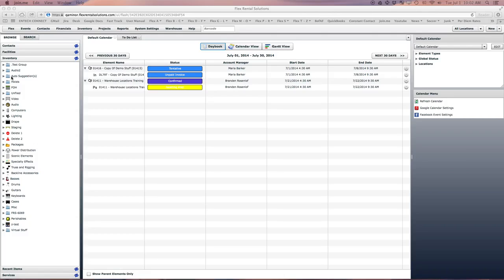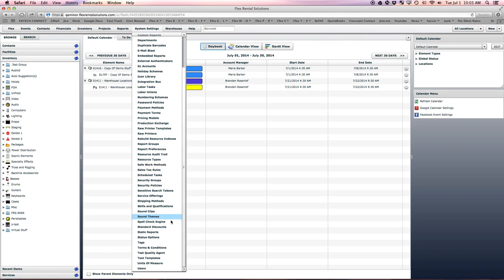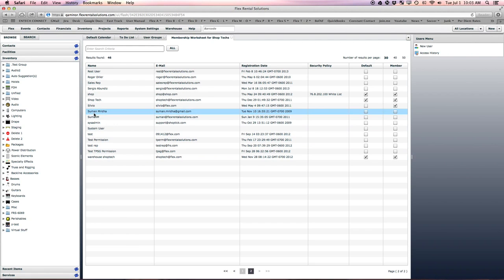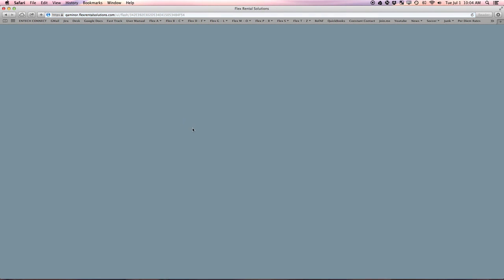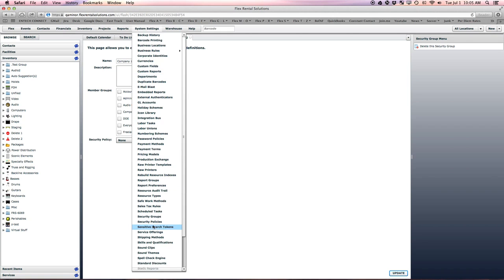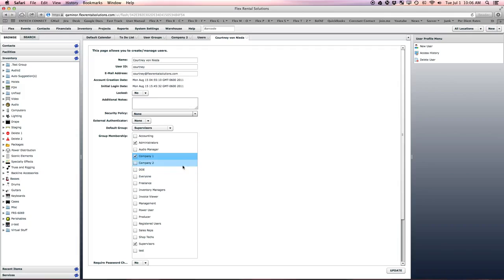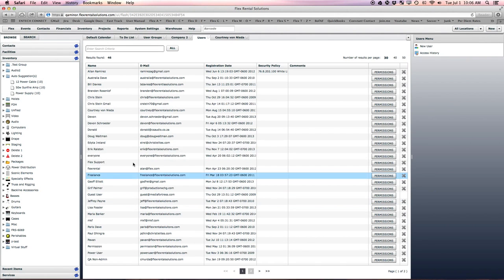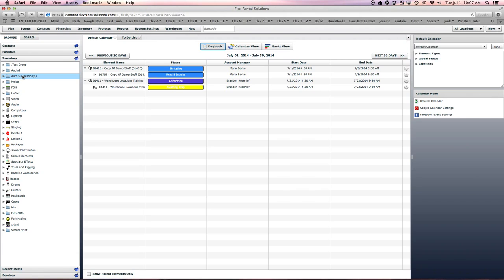Webinar - Hiding Inventory Groups